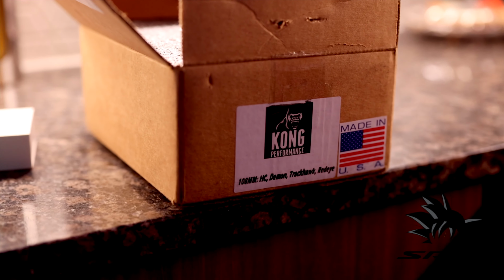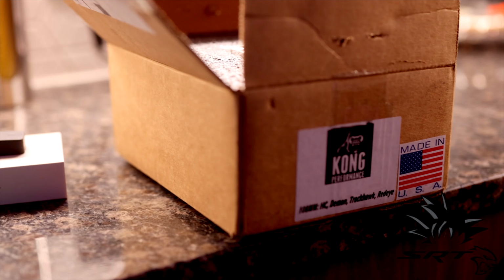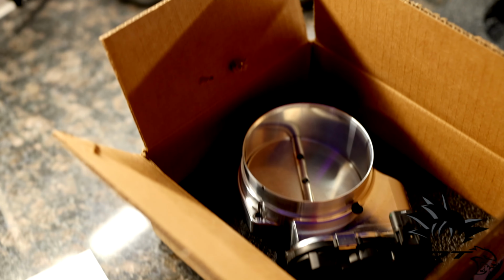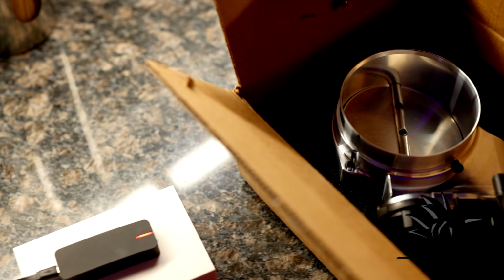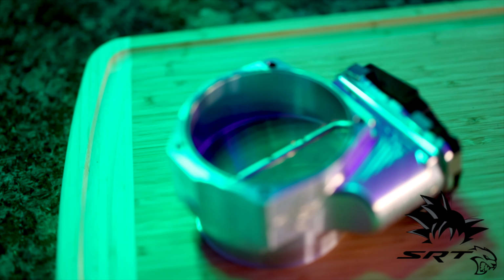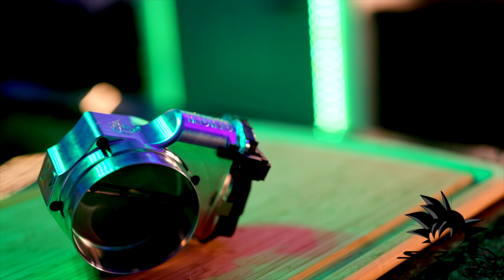Unboxing: KONG Performance 108mm Throttle Body For A 426 Supercharged SRT Hellcat Redeye!! | SRT BRO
Unboxing: KONG Performance 108mm Throttle Body For A 426 Supercharged SRT Hellcat Redeye!!

112MM KONG PERFORMANCE THROTTLE BODY FOR HELLCAT, REDEYE, DEMON, & TRACK HAWK. $899 (at the time of this video.)

You can check out the first video of my 2020 Dodge Challenger SRT Hellcat Redeye Widebody build

My friends at Baily’s Hyperformance is the shop that’s building GOKU.

Camera Gear:
1. Canon R5 Camara

2. Panasonic LUMIX GH5

3. GoPro HERO8 BLACK

4. Apple iPhone 12 Pro MAX

5. Panasonic LUMIX S 24-105mm F4 Lens

6. Canon RF 24-70mm F2.8 Lens

7.  Canon RF 50mm f/1.2 Lens

8. Neewer 50-1 item Action Camera Accessory Kit

9. Sundisk SD 128mb card

10. DJI Mavic Air 2 Drone Quadcopter

11. DJI Mavir Air 2 Drone 4k remote controller

12. Zhiyun Crane 2

Editing Gear:
1. Apple MacBook Pro 13 inch